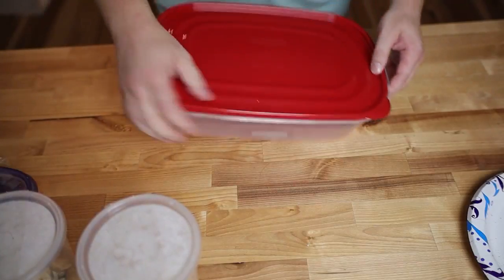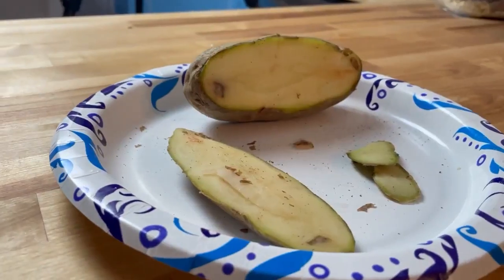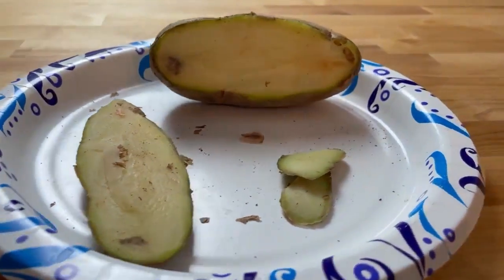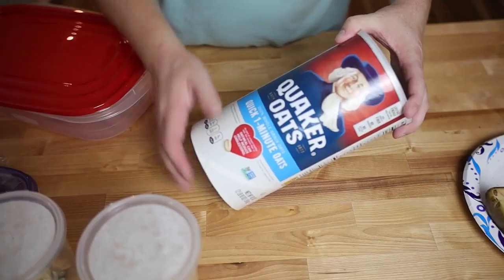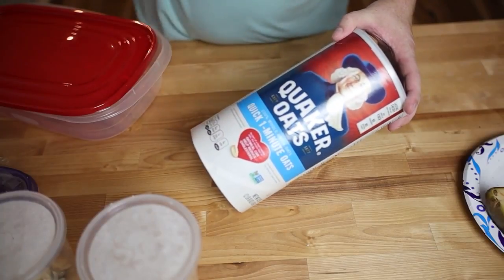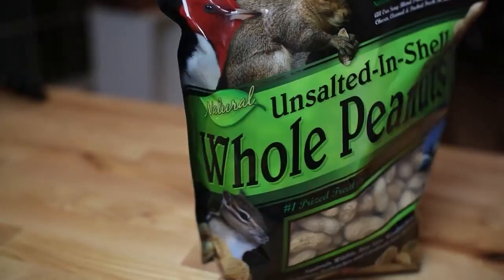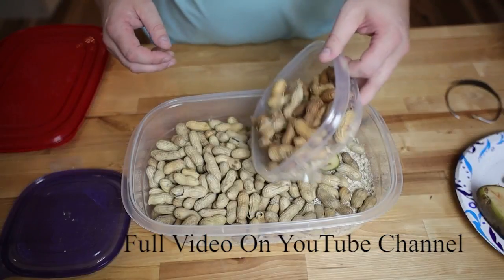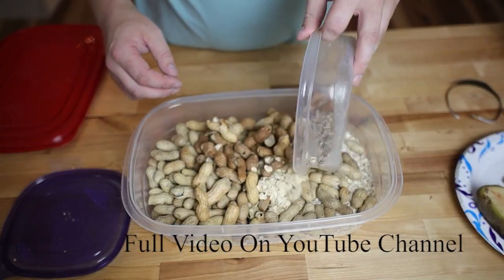Peanut Beetle Set Up